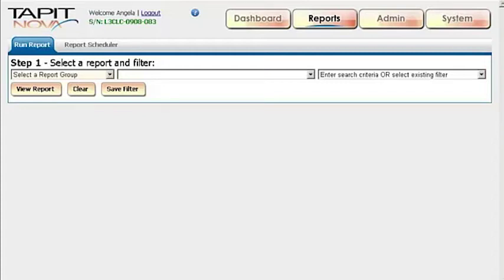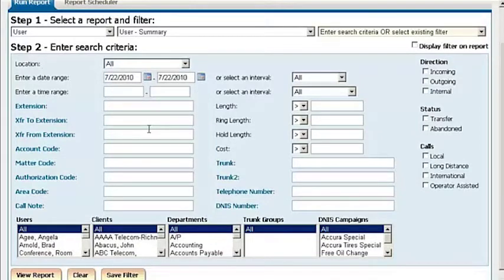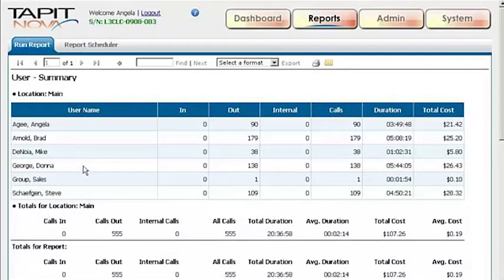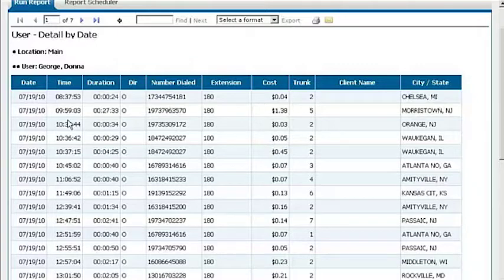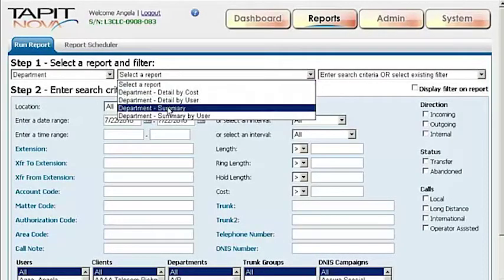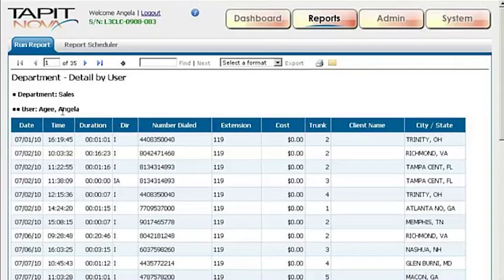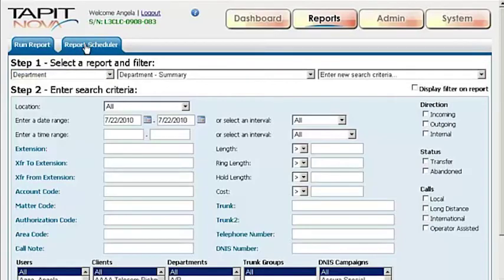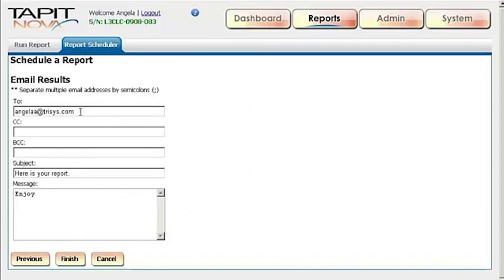How to use Tapit NOVA: Part 3 – Reports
This video will cover how to configure and customize various call detail reports in Tapit NOVA. This is part three of five tutorials demonstrating how to use Tapit NOVA Call Accounting.